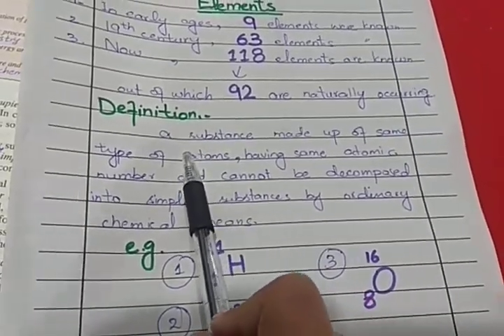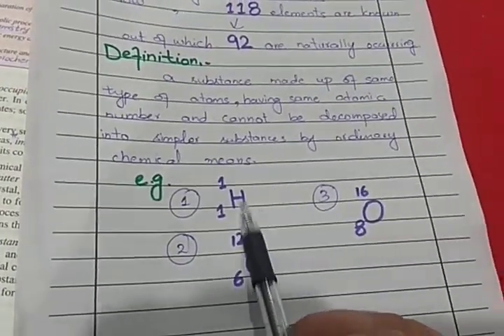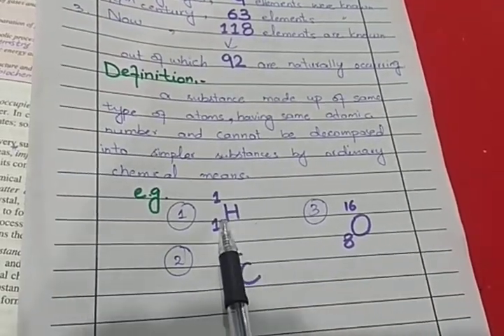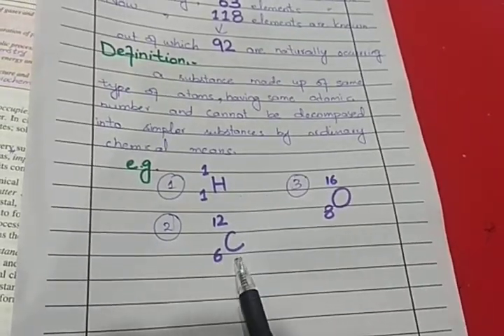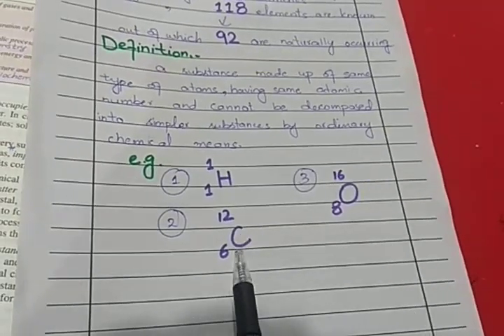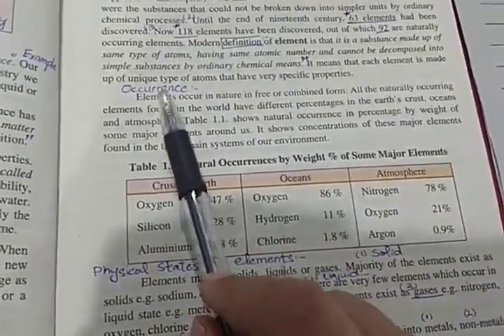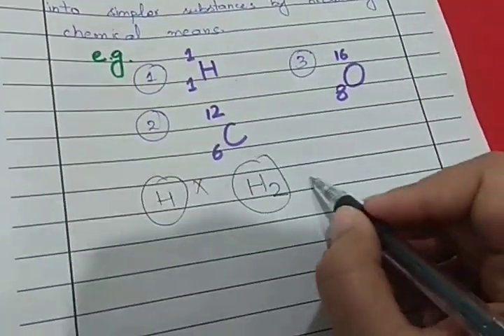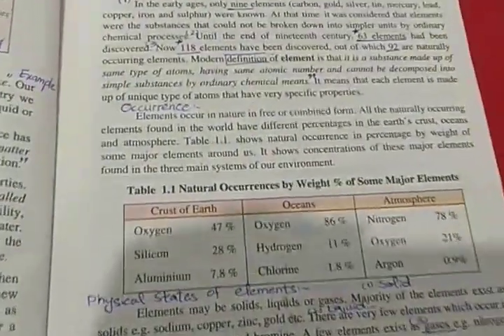Class Pre-IX Lecture # 63 subject Chemistry